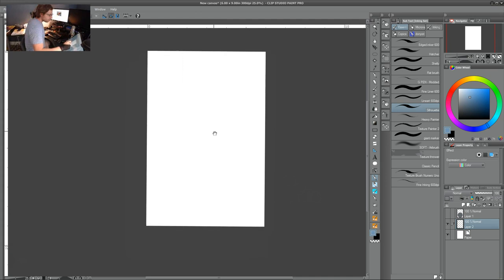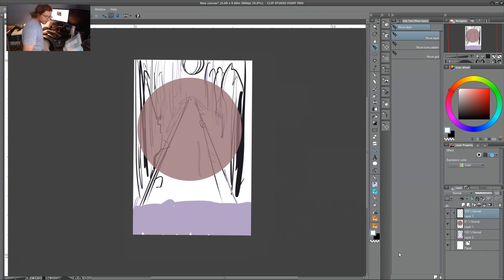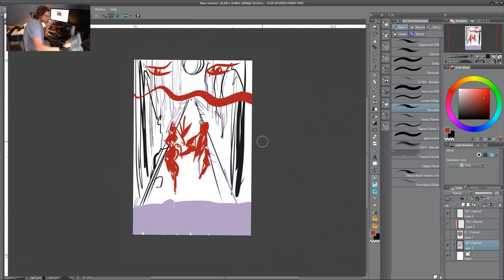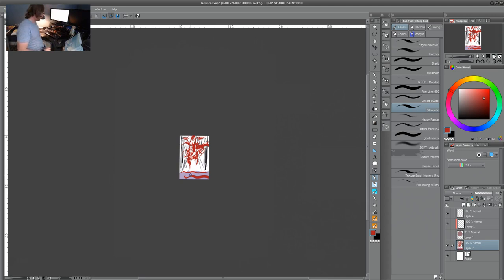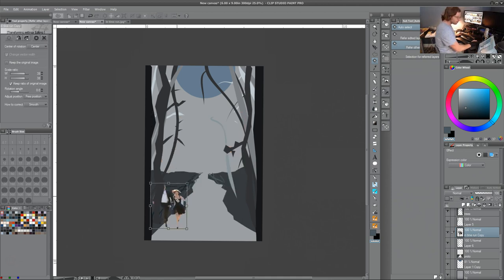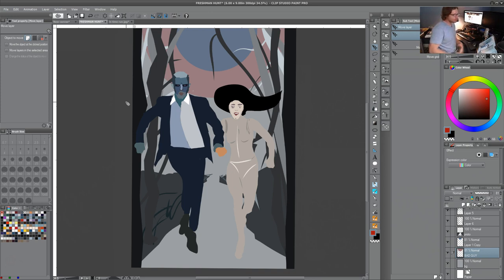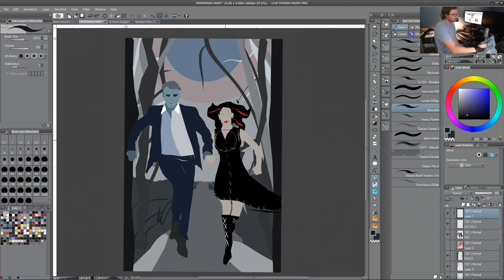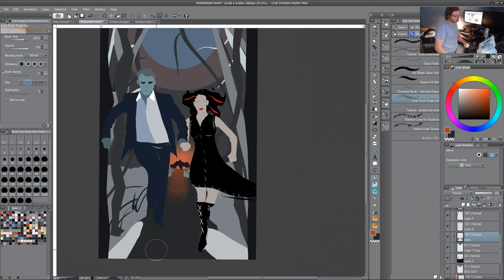Designing a Book Cover for a YA Vampire Themed Novella PART 1 of 2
Part 1 of 2, vampire YA book cover design.

1. Buying my novel (psychological thriller)

2. Contacting or recommending me for an illustration commission. I do book conver design, concept art, sequential art, fan art. Digital and traditional.